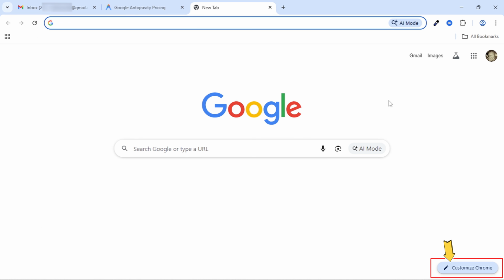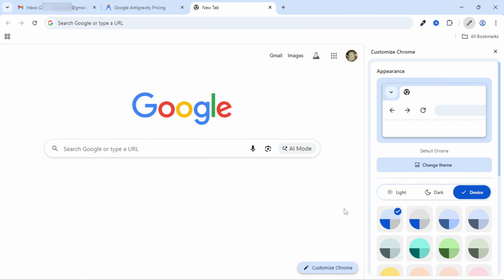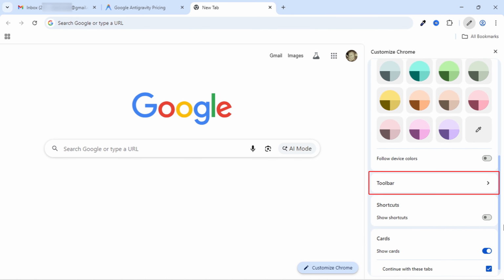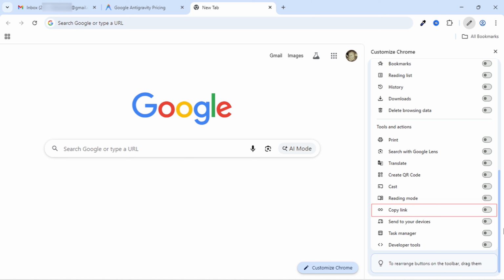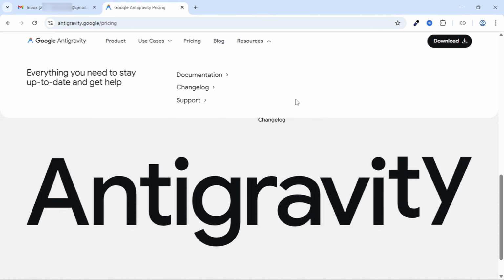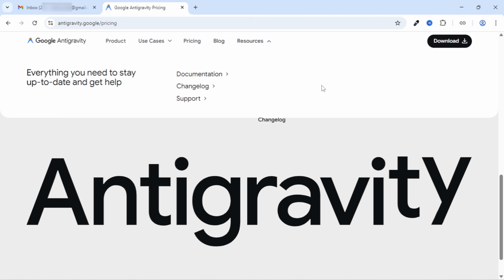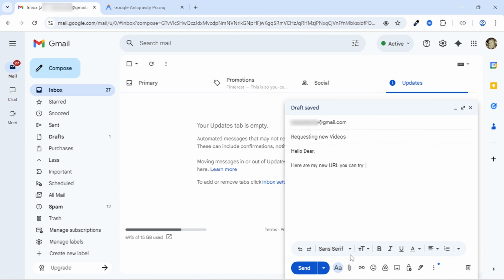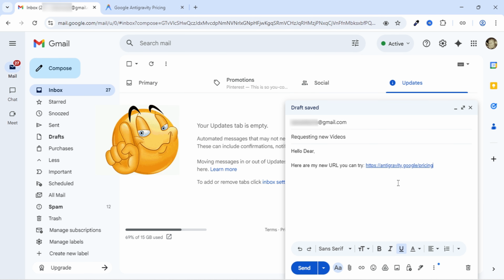Make Copying URLs Easy in Chrome — Create a Copy Link Shortcut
Make copying URLs easy in Google Chrome with this quick and simple tutorial! In this video, you’ll learn how to create a copy link shortcut in Chrome, so you can instantly copy any website URL with just one click. Whether you're looking for the fastest way to copy URLs in Chrome, want to set up a one-click copy URL button, or need a custom Chrome shortcut to copy links, this guide covers everything step-by-step.

I’ll show you how to create a Chrome shortcut that automatically copies the current webpage URL, making your workflow smoother and faster. This method works on Windows and helps you save time when sharing links, saving pages, or managing content.

What you’ll learn:
- How to create a copy URL shortcut in Chrome
- How to instantly copy any webpage link
- Chrome tips and tricks for faster browsing
- How to set up a one-click copy link button or custom shortcut
- Easy steps for copying URLs on Chrome (Windows)

KWDs:
copy URL shortcut Chrome, create copy link shortcut, Chrome copy link button, Google Chrome tips, copy website URL fast, one-click URL copy, Chrome tutorial Windows, make copying URLs easy Chrome